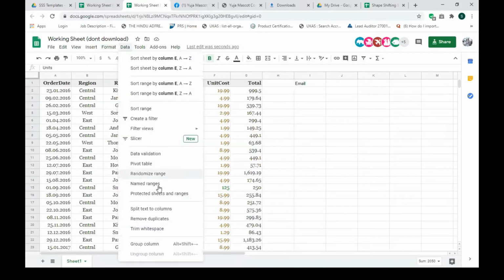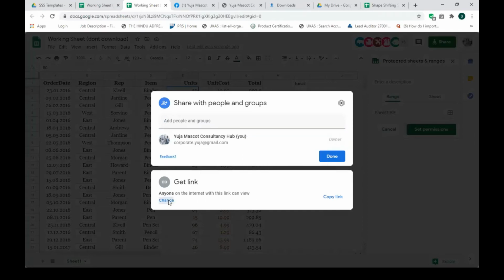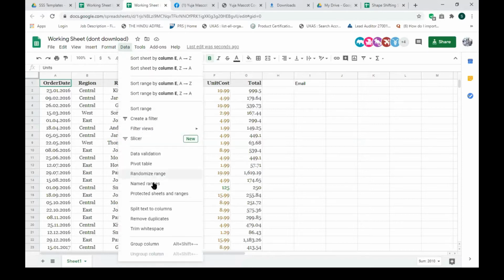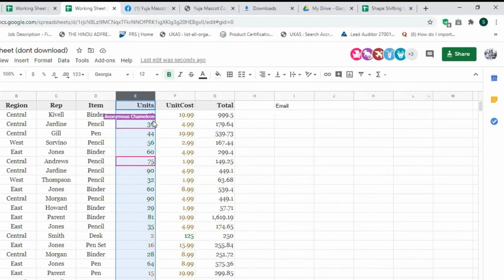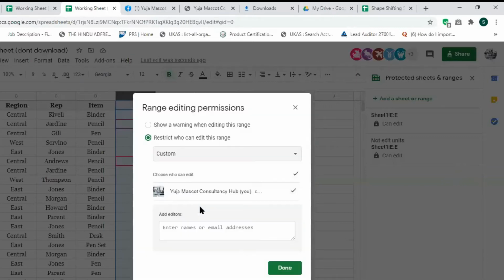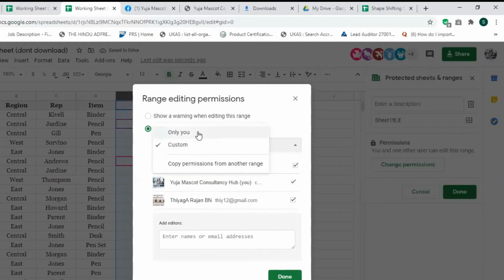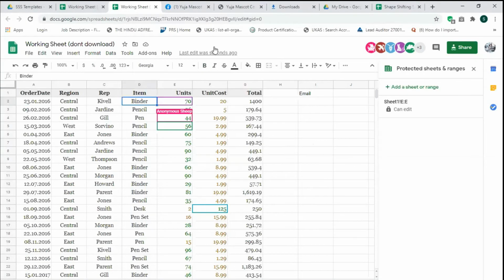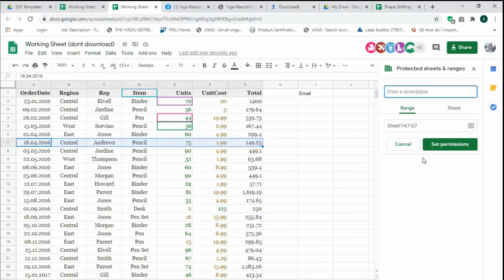Google sheets Access Restriction | Protection For Google Sheet | YMC HUB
🔒 Discover the Ultimate Google Sheets Protection & Sharing Restriction Hack! 🔒

Welcome to our latest tutorial that's going to change the way you handle your Google Sheets! 🚀

Are you tired of worrying about the security of your important data in Google Sheets? Do you want to control who can access and edit your spreadsheets?

In this quick and snappy video, we'll show you how to give your Google Sheets the protection they deserve.

📌 What You'll Learn:

👨‍🏫 How to set up access restrictions in Google Sheets
👨‍🏫 Preventing unauthorized edits to your spreadsheets
👨‍🏫 Tips and tricks for safeguarding your data
👨‍🏫 A step-by-step guide for beginners
👨‍🏫 Hidden gems for experienced Google Sheets users
And more!

Protect your confidential information, share your documents securely, and take full control of your Google Sheets. No more worries about unwanted changes or unauthorized access.